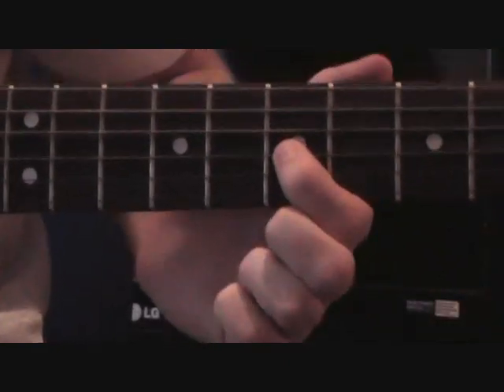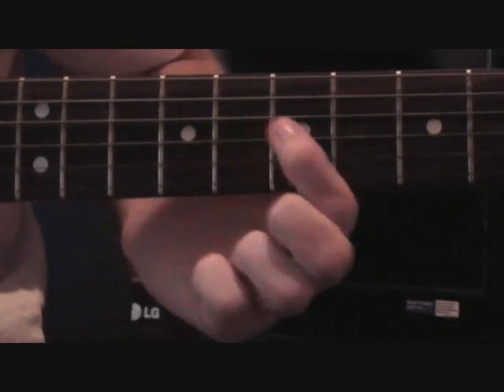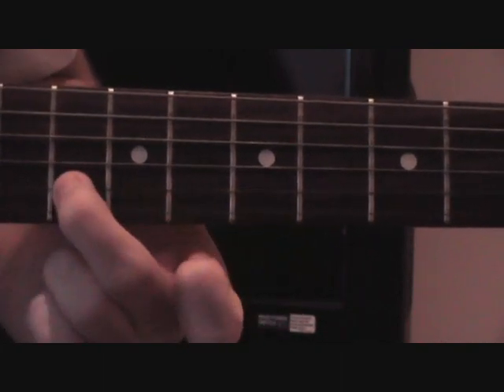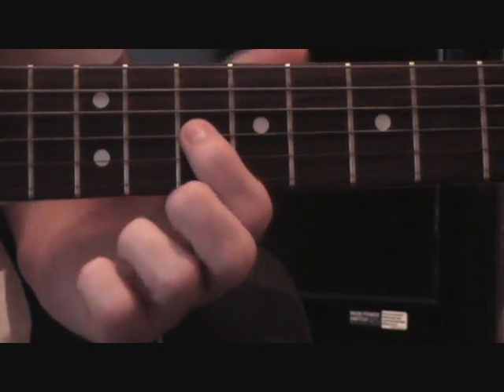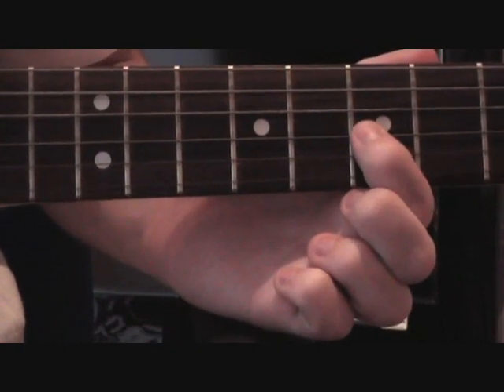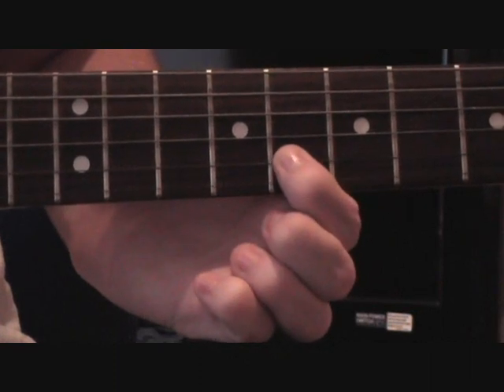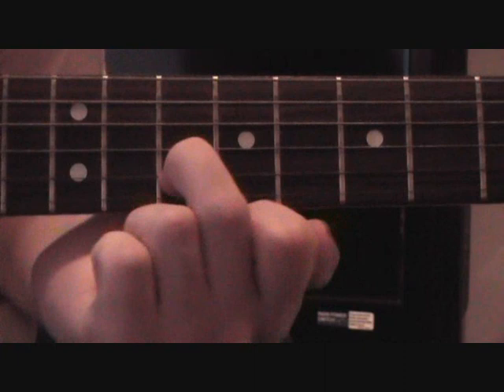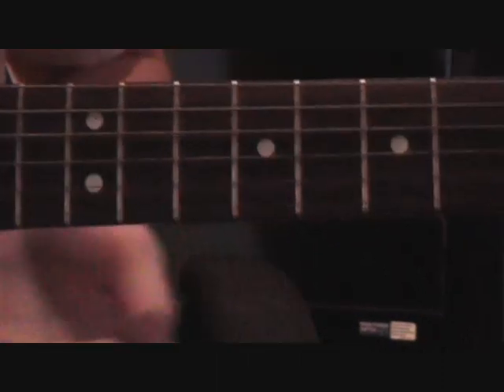Final fantasy IX main theme guitar tutorial (a place to call home)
This is my third video game guitar tutorial and it is alot better quality than the previous ones. It is of the main opening theme for final fantasy 9 called a place to call home. I personally reaally like this song and it can easilly be played by a beginner.

And to answer MrHaroldo22 's question my guitar is a 1980's Tokai breezysound, its now very rare as it is an exact replica of a fender telecaster which is why fender sued tokai and these guitars were discontinued.